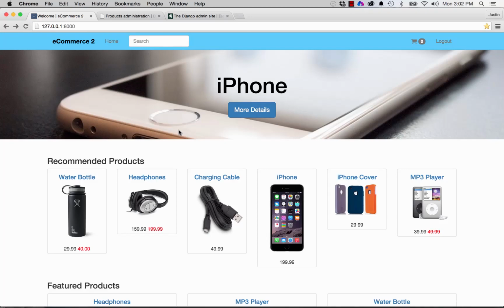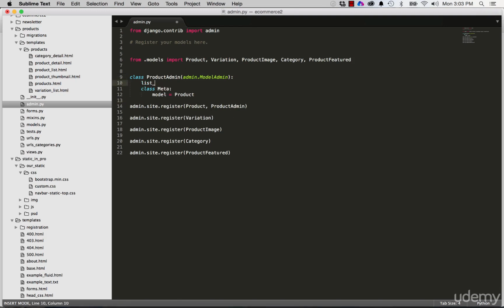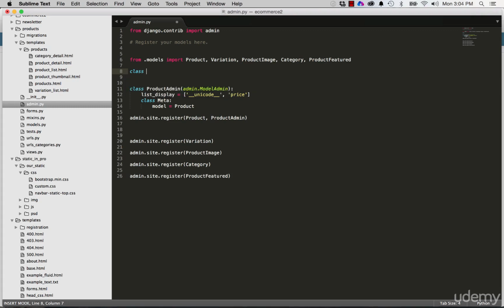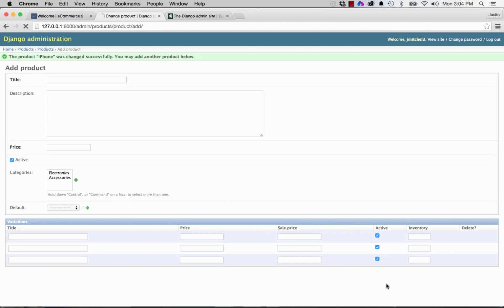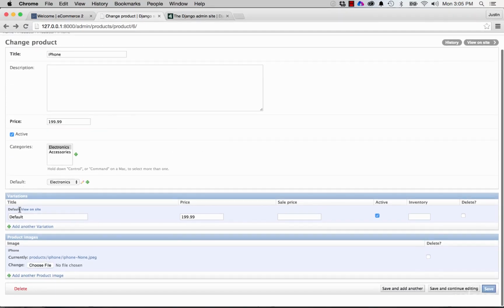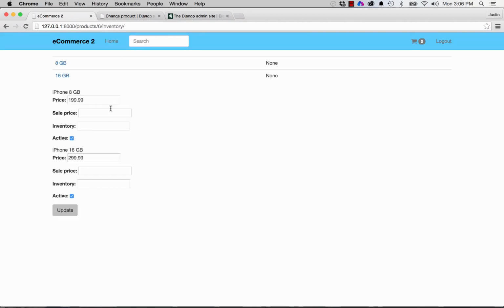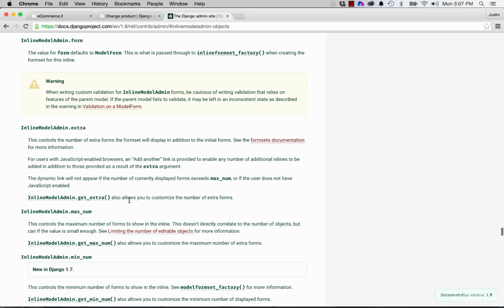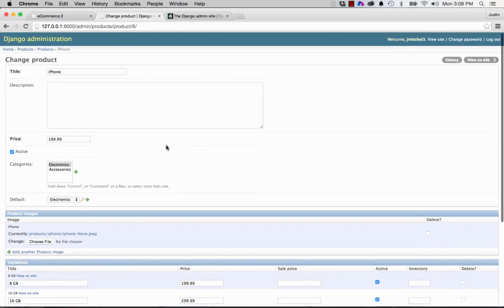Coding || 35. Product Editing with Django Admin Inlines